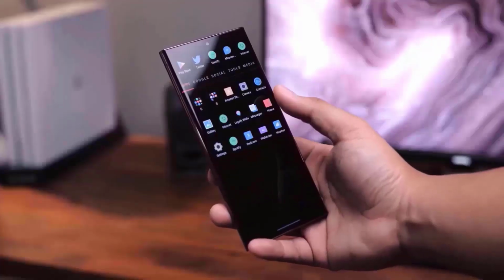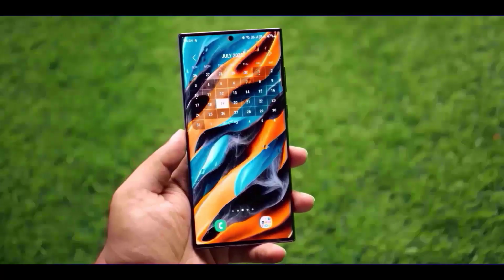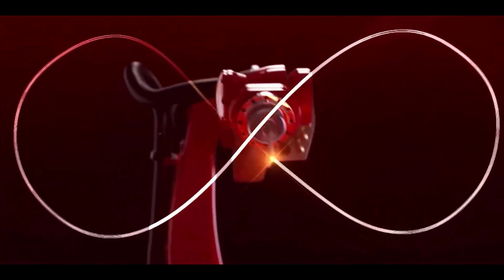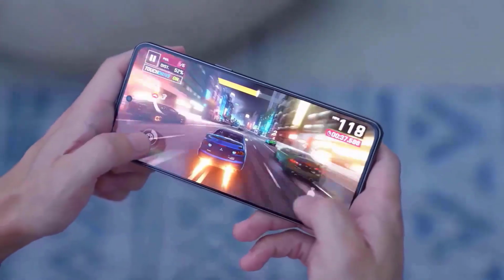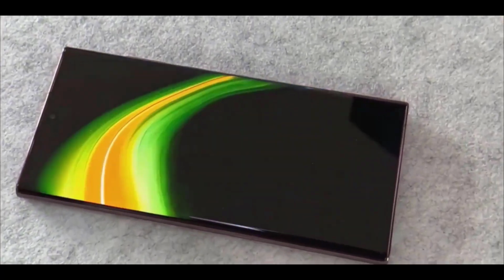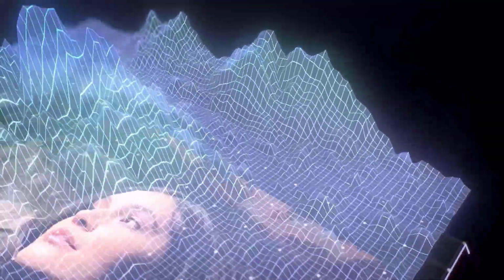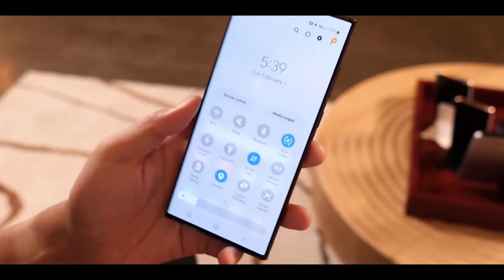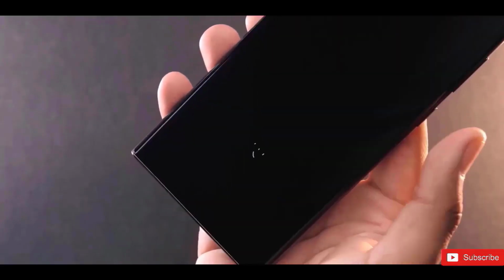Samsung Galaxy S23 Ultra - Samsung Response To Apple!!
Samsung Galaxy s23 line for Europeans the jump in performance should be particularly noticeable, thanks to the Snapdragon urgent to overclocked chipset. The Galaxy dream Chip is going to be not only the best shape for Galaxy smartphones, but also the laptop. That will potentially bring a proper channel to Apple's M series chips neck to neck. It's a lot of time for Samsung to make the best 2025, and we can expect greatness from Samsung. No doubt Samsung own exynos brand will be back perhaps, it will have a different name but it will be back soon. Qualcomm is not going to take the forever players hopefully Samsung could actually unlock the ultimate beast, apart from this you might be thinking exynos is dead but that's not really the case, it's still here for the mid-range Galaxy a series The exynos 1330, and 1380 was spotted it. Finally the new snapdragon 8 Gen 2 Samsung Galaxy S23 Ultra could be the fastest phone of next year, beating a16 bionic chipset in geekbatch and GPU performance, for those who don't know Galaxy S23 ultra will come with a special edition snapdragon 8 Gen 2 which will be overclocked at 3.36 gigahertz, instead of 3.19. And with overclock CPU we are also getting in the overclocked GPU 719 megahertz, instead of 680 megahertz on a normal standby 8 Gen 2, which brings some of the big improvements over the last year, with 40 percent power efficiency, and 45 percent GPU power efficiency brings some of the big numbers and Battery of Galaxy S23 Ultra. Samsung is on its way to launch Galaxy S23 ultra and the first week of February, with a great priorities and phones will hit the market on 17th of February. Now Samsung has to add this capability to the s23 ultra, well couple of other features are also coming including the new Ultra stabilization mod, and having an ability to record portrait videos at 2.8 K or even 4K just like the iPhone 14 pro Max. Now it makes the s23 ultra the best Samsung phone with 200 megapixel camera out there, furthermore Galaxy s23 Ultra has indeed good design than that S22 Ultra, even though they are almost identical. According to ice universe, Samsung s23 Ultras edges will be more flat that will make it easier to hold than the rounded s22 Ultra, which means the screen is not as curved as the s22 Ultras display, actually the sides of middle frame will be more Square in this 23 Ultra, while the s22 ultra has rounded corners. I think s23 Ultra will look quite thicker, however Samsung Ultras has one of the cleanest looking designs among other smartphones. We are looking forward to experience an even better version of this with the s23 ultra.